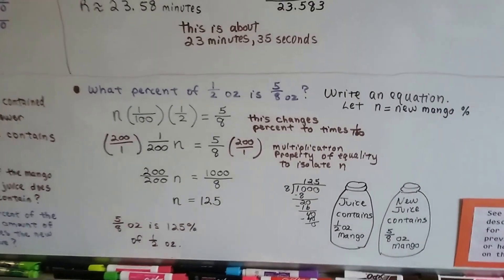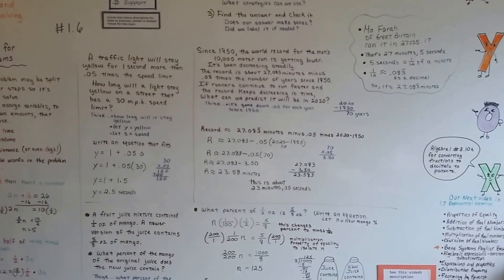Algebra II 1.6, Writing equations for Word Problems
An explanation of how to assign variables and use clue words to write an equation to solve a word problem. How long will a traffic light stay yellow? What percentage of an original mixture does a new mixture have?  What is our prediction for a future world record of the men's 10,000 meter run?

helping you,
Every dollar helps me, Bitsy and Lola!